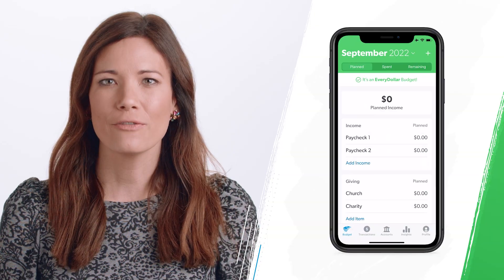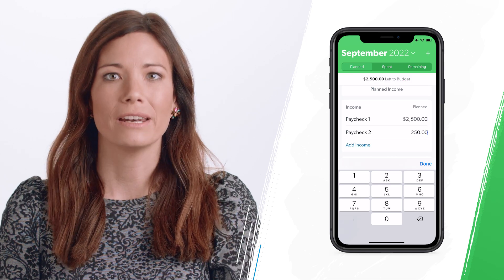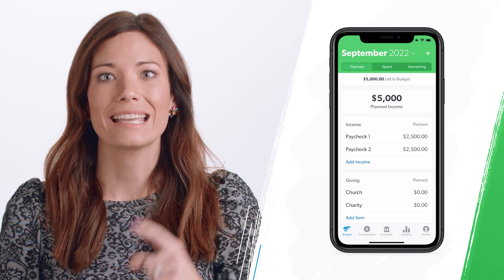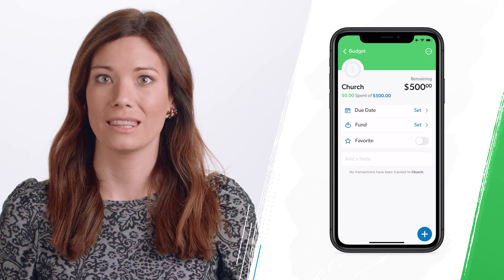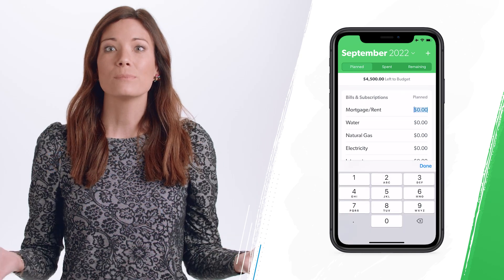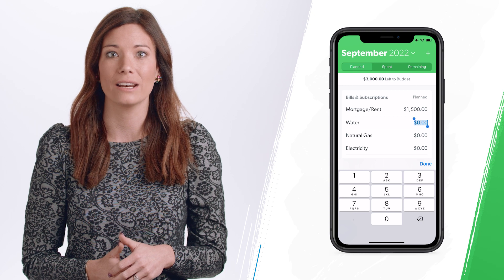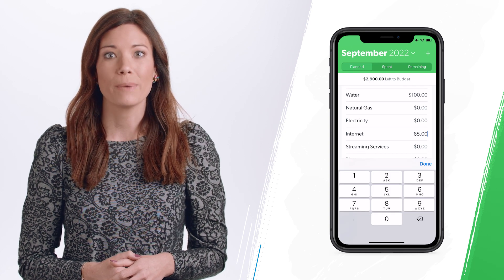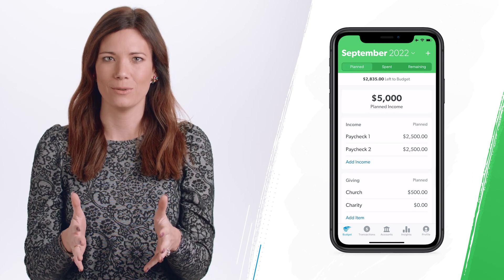Getting Started: How to Use EveryDollar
Ready to build your first EveryDollar budget? (Heck yes you are! Otherwise you’d be watching panda videos or something.)

EveryDollar is the zero-based budgeting app that’s easy to use. Learn all about how to get started on your computer or mobile device from budgeting expert Rachel Cruze.